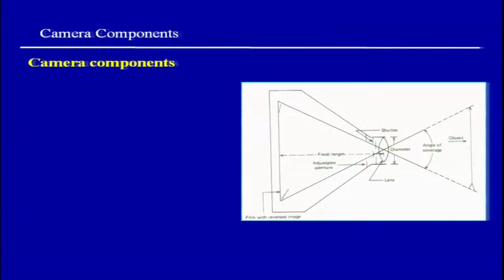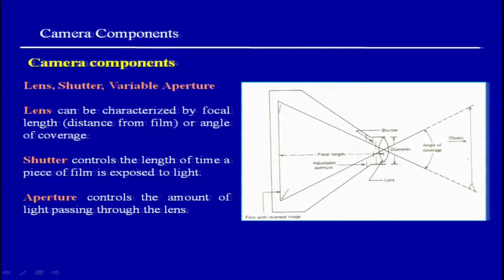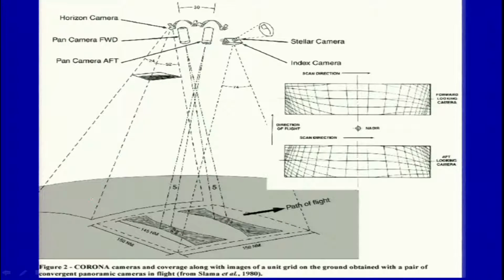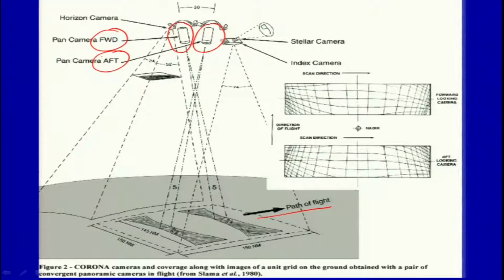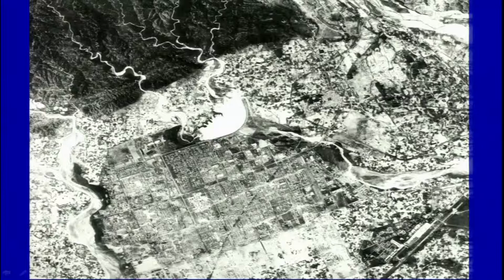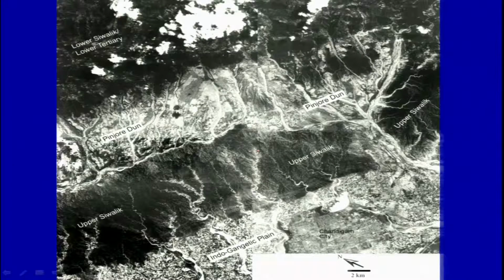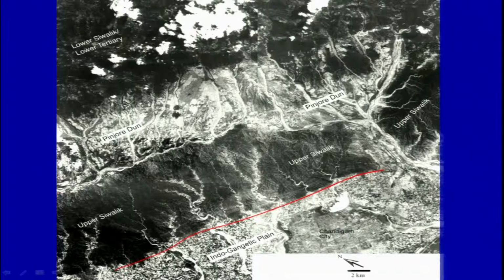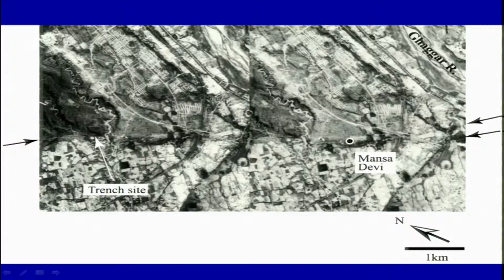Lecture - 8 : Sensors, Cameras and Panchromatic Data